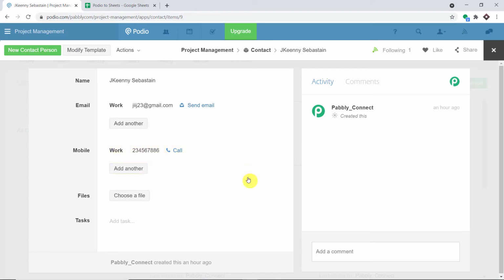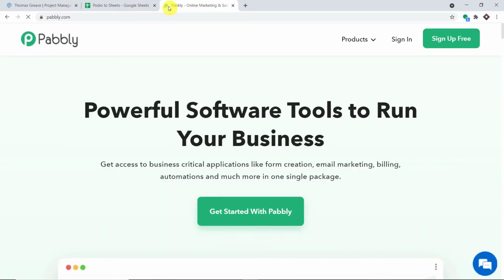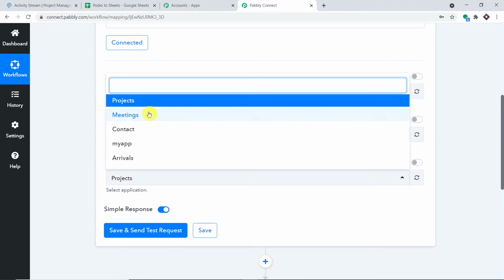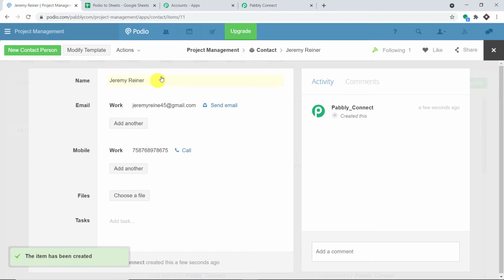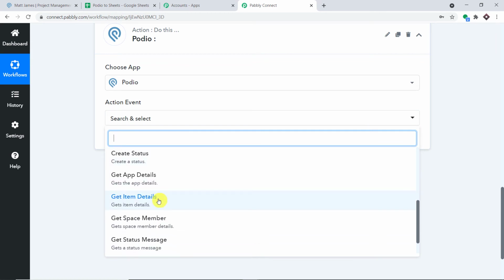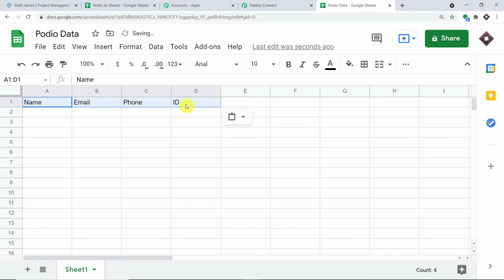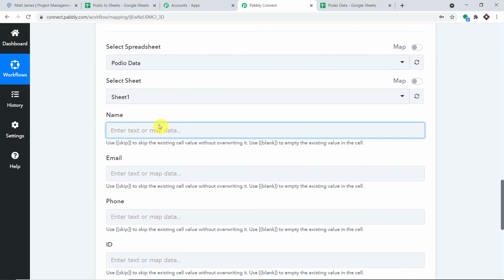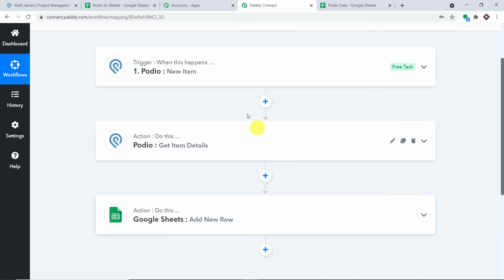Podio to Google Sheets - Save New Podio Items in Google Sheets Automatically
✅ In this video, we will learn Podio Google Sheets integration, where you can save new Podio items in Google Sheets automatically with the help of Pabbly Connect.